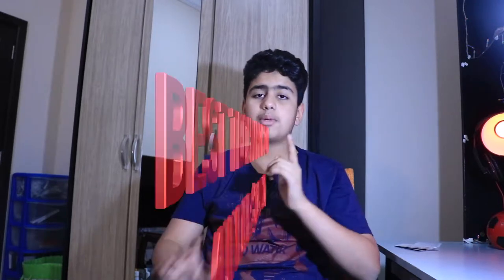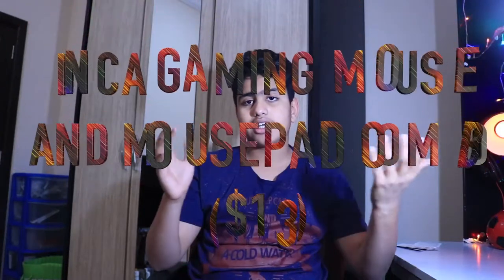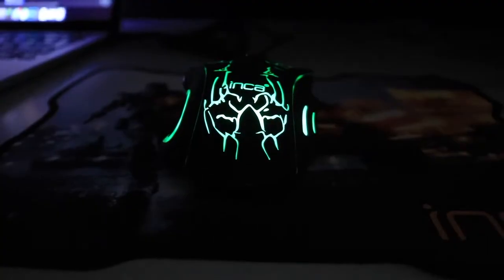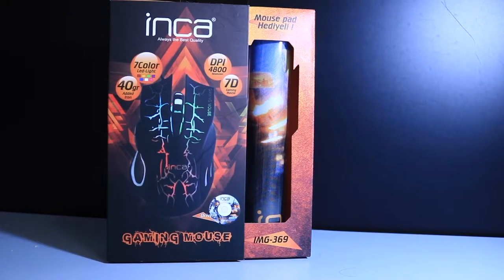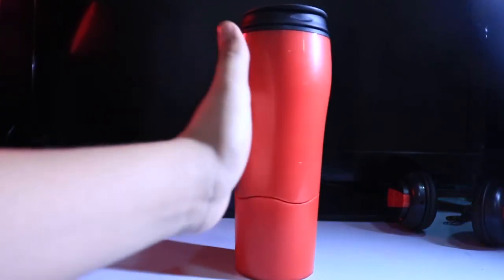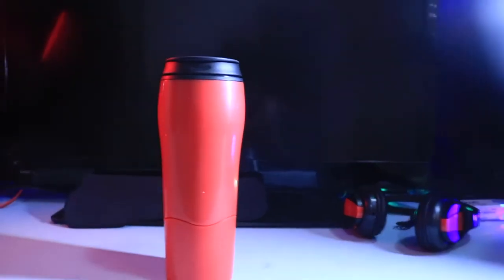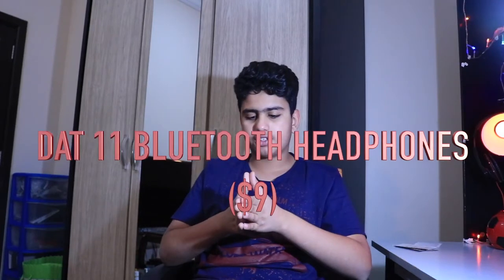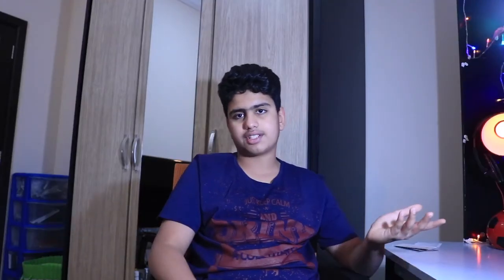Best tech April 2017 (under $25)!!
Yo was up guys AKA here back at it again making another YouTube video and today I am doing another best tech video so I hope u like it!

And for the cheapest cd keys Available check out G2a

And the gear used to film this video
Were

And the joby gorilla pod slr zoom

Peace out!!